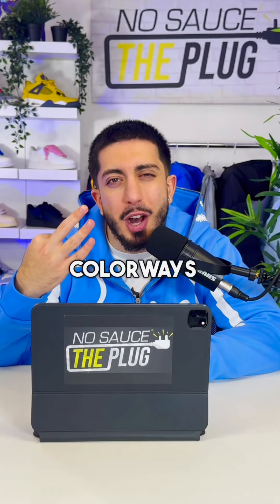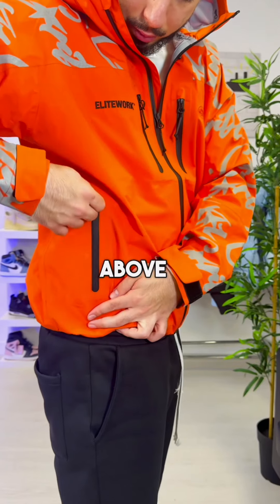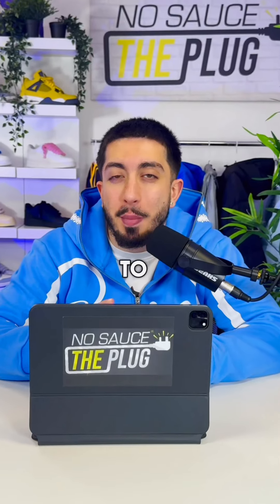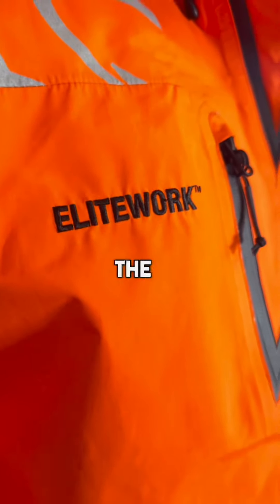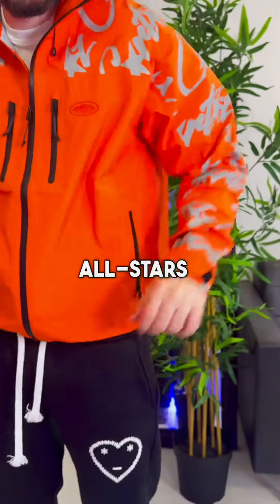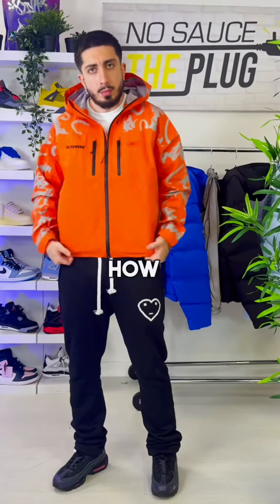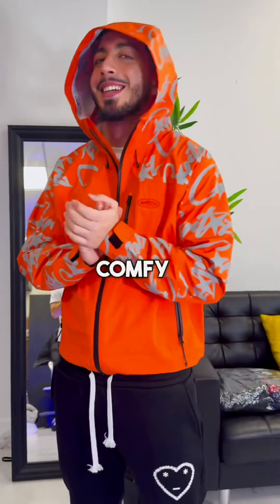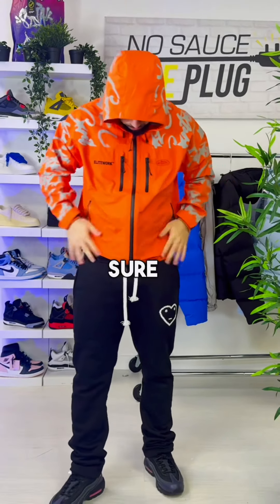Corteiz Elitework Shell Jacket Review (Sizing, Features & More)